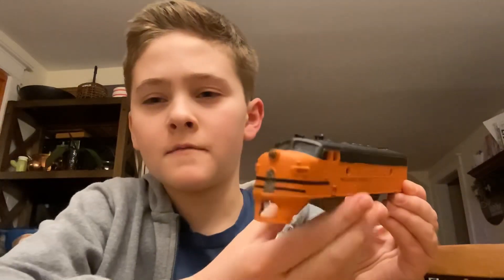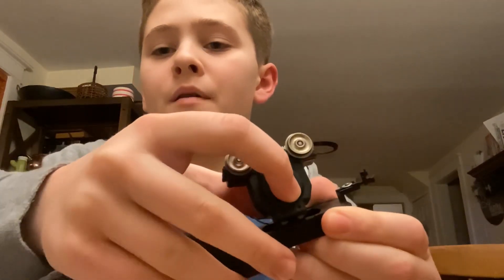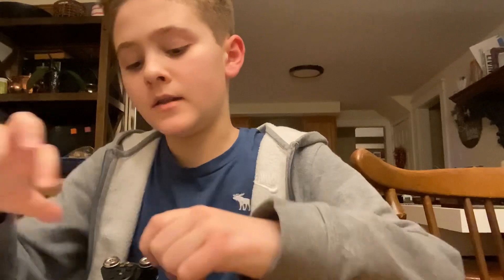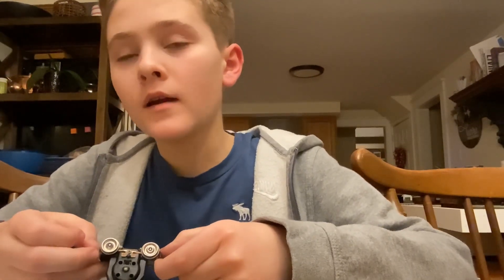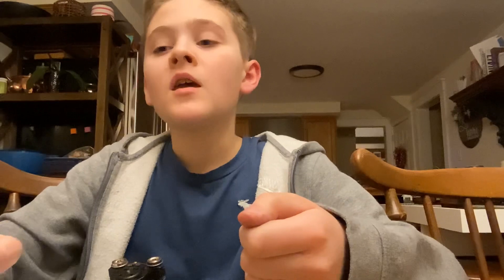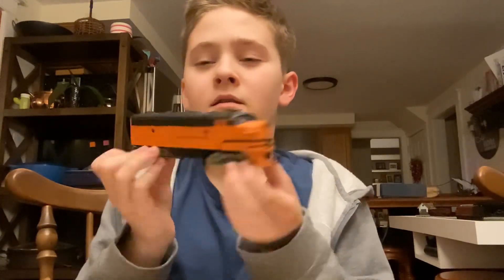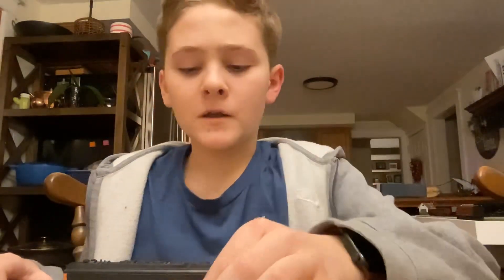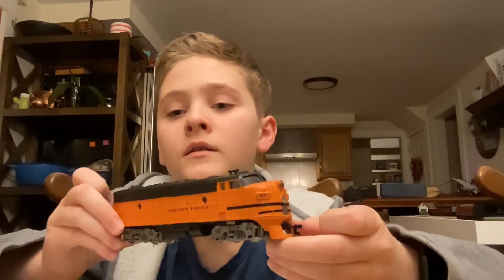Fixing a HO Bachmann F-7 Unit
Hello Guys, I will be fixing my Bachmann F-7 Unit. It’s having trouble running and getting going… Somethings happened that were surprising, but all in the end it worked out well.